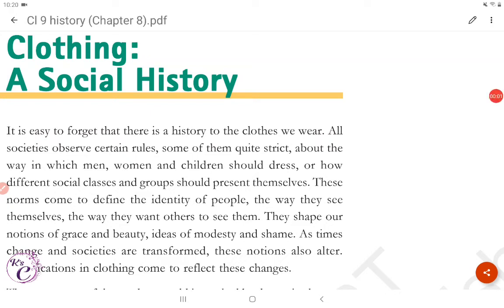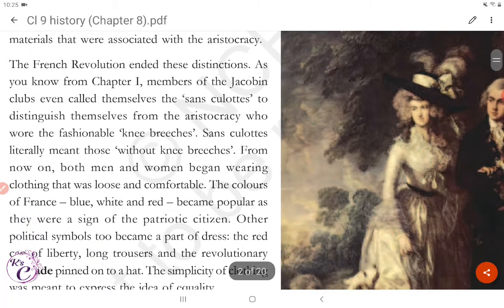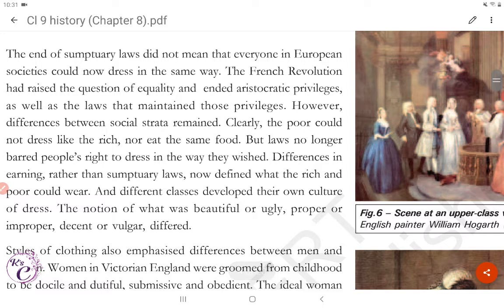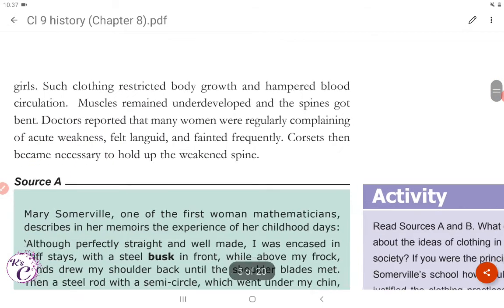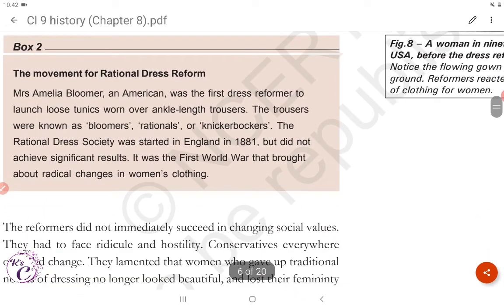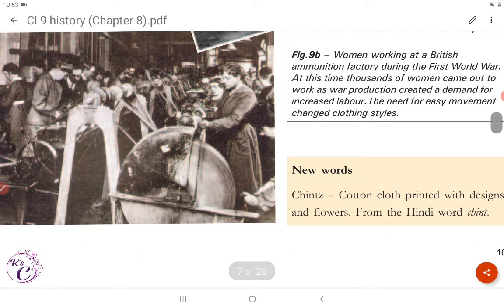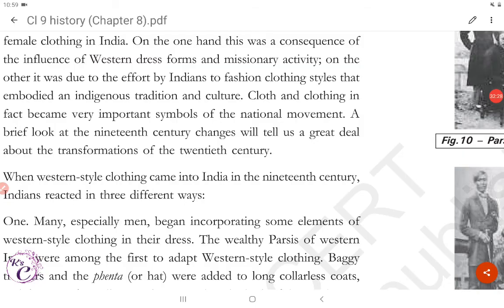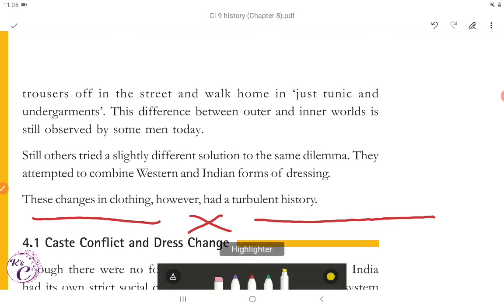Chapter 8(PART-1) || Class 9 NCERT History ( India and the Contemporary World - I ) || Read with me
Hi Guys,
I enjoyed reading Clothing : A Social History i.e. Chapter 8 (PART 1) of NCERT Class 9 History Textbook ( India and the Contemporary World - I )

I hope you guys also enjoyed watching the video.

And click the LIKE button if you like my video.